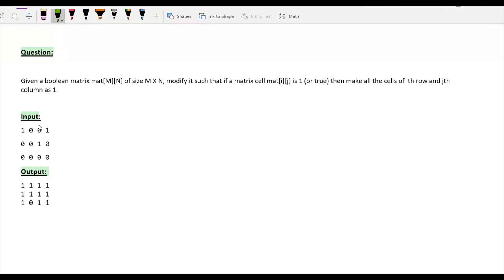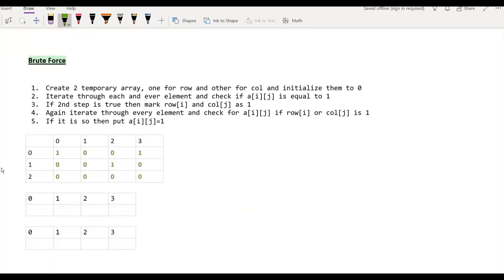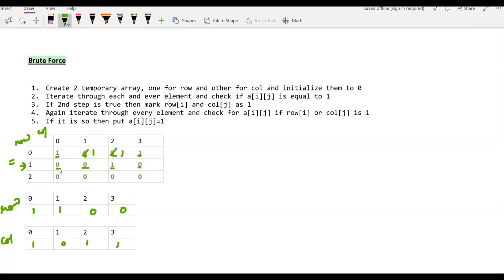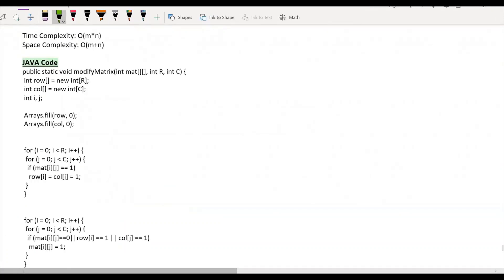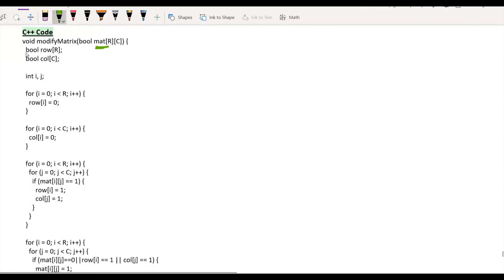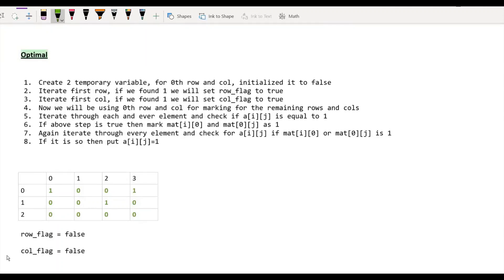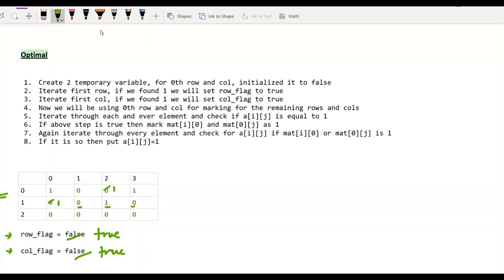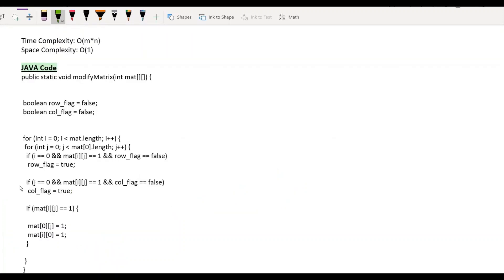Boolean Matrix | GeeksforGeeks